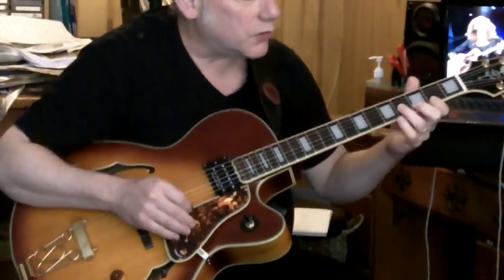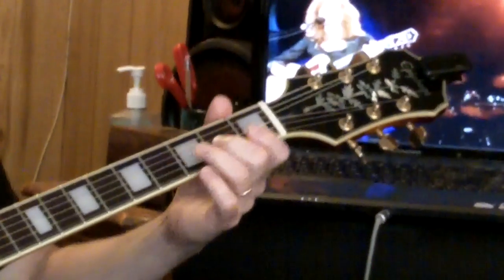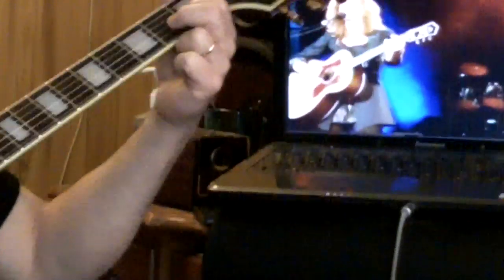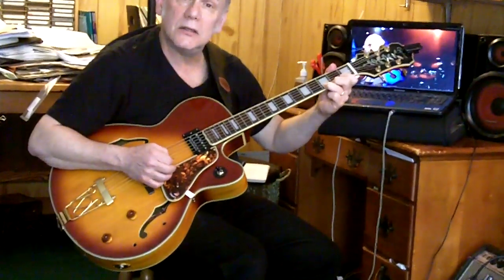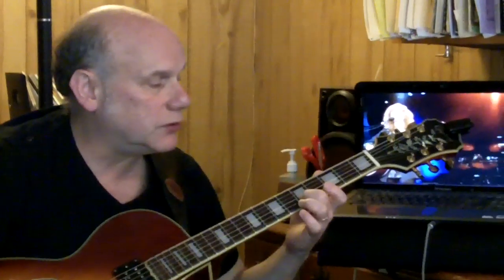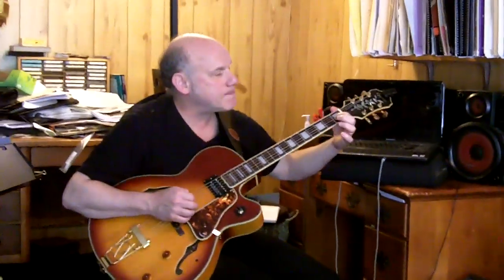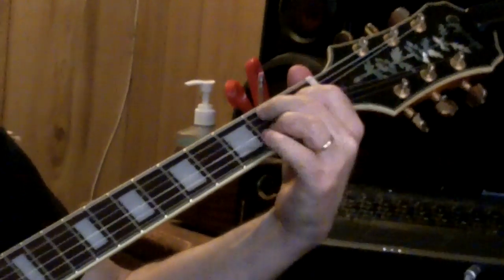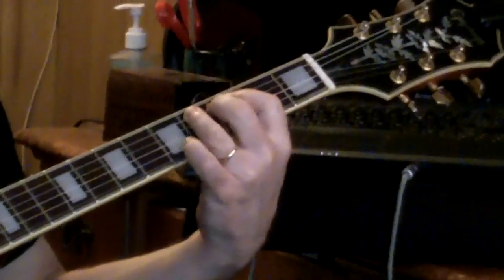Love Me Like A Man as played by Bonnie Raitt #1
Instructional video on how to play "Love Me Like a Man" (on youtube ) I've also just posted a video on how the rhythm guitar is played on this Face Time lessons now available